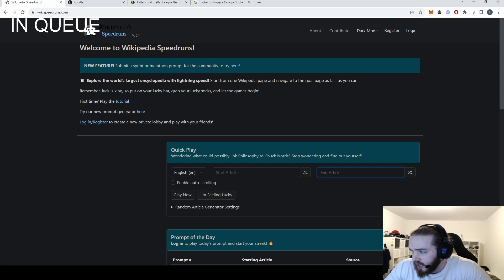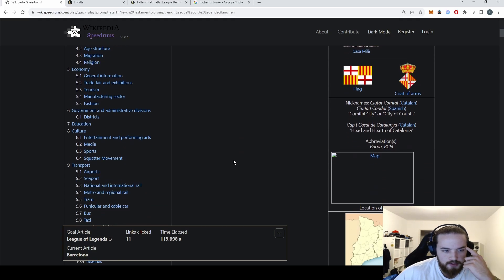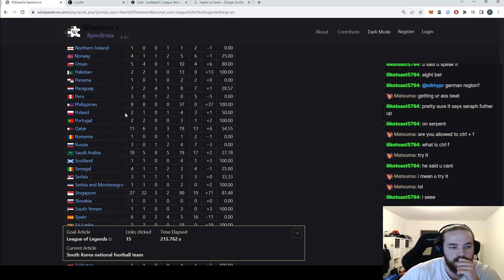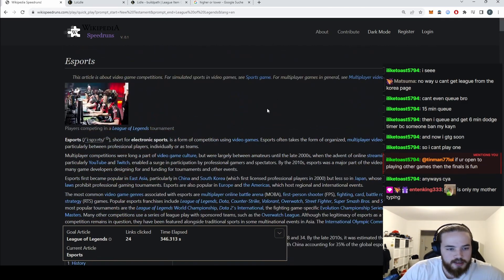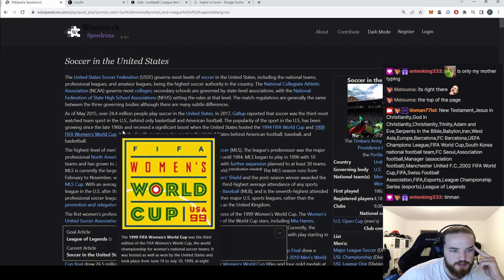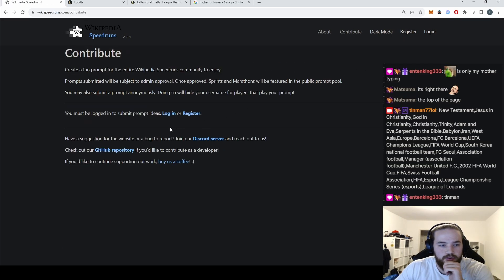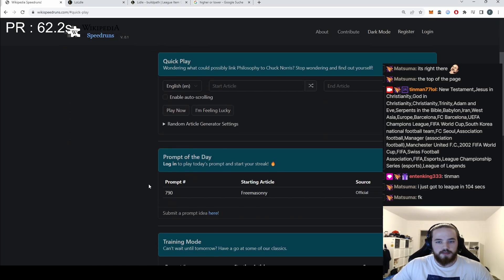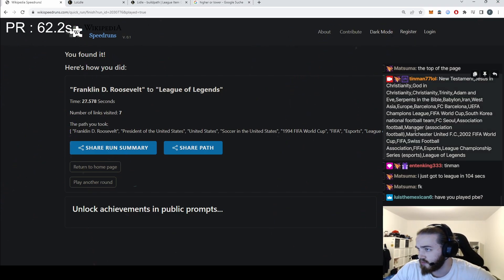finding League of Legends from a random article on Wikipedia (in 32 seconds?!?!)